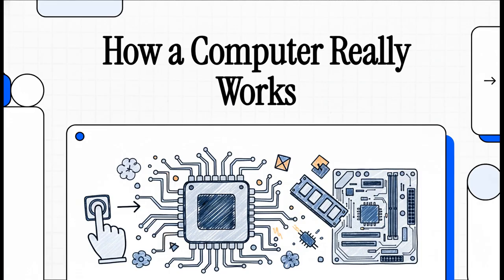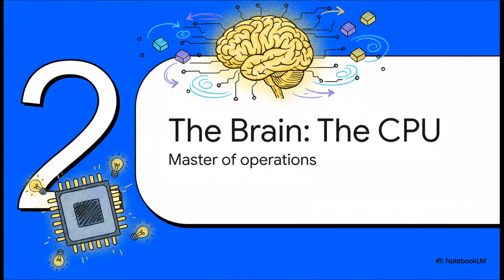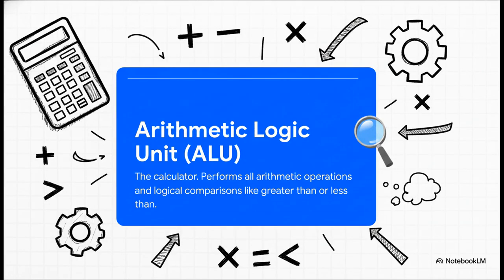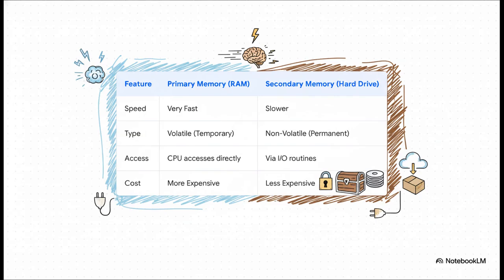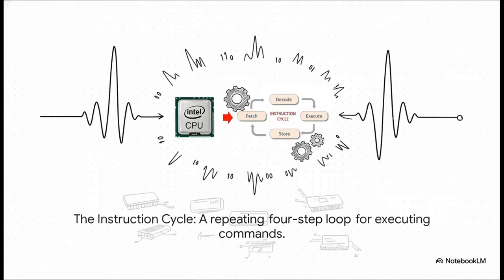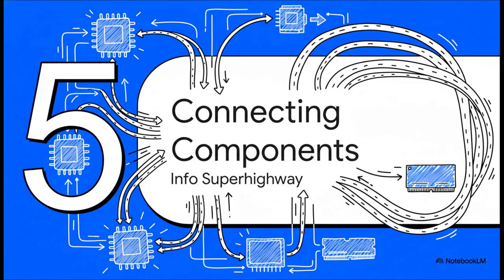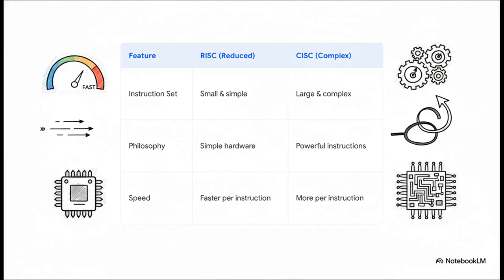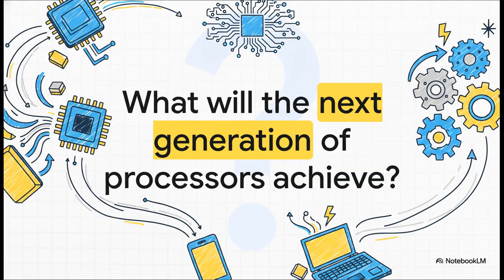How a Computer Really Works 🤔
This video is about explaining of the working process of a computer. Hope all you guys understand.